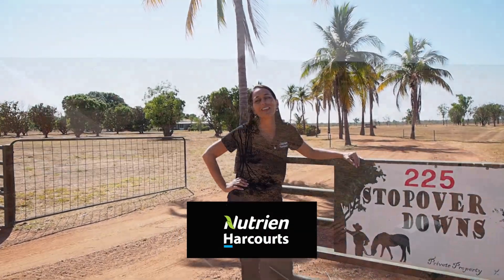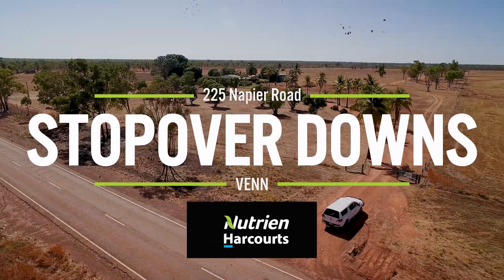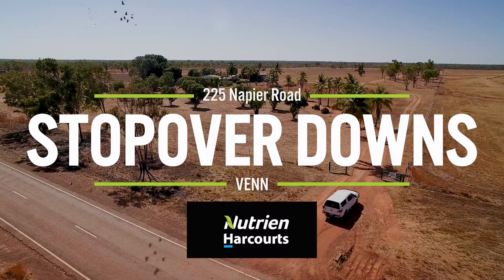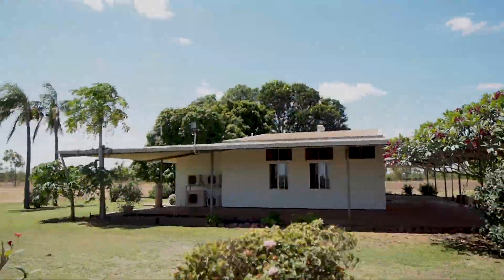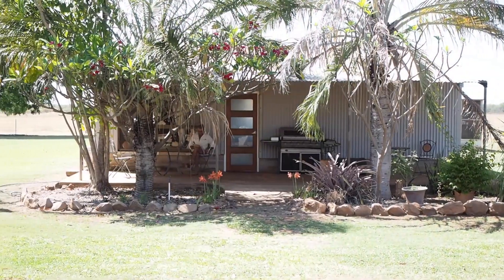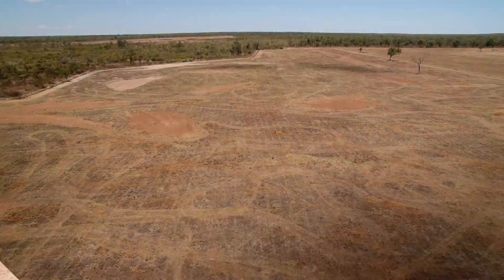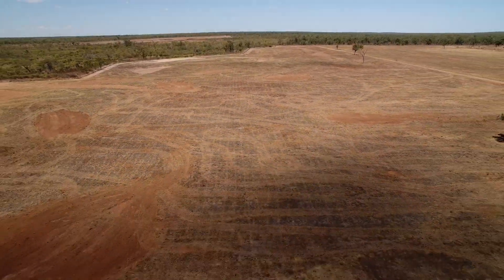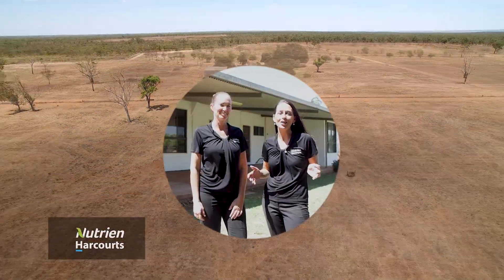Stopover Downs Venn Northern Territory